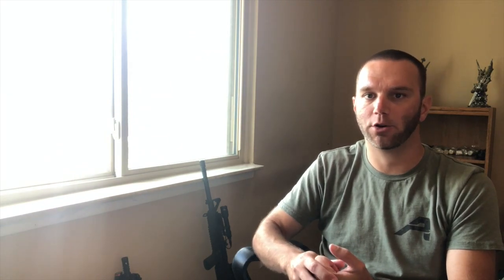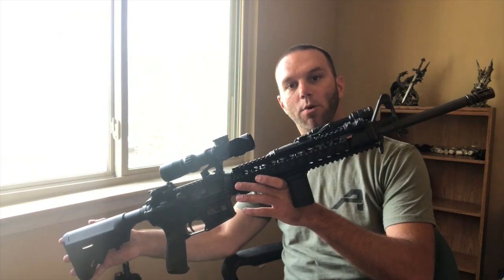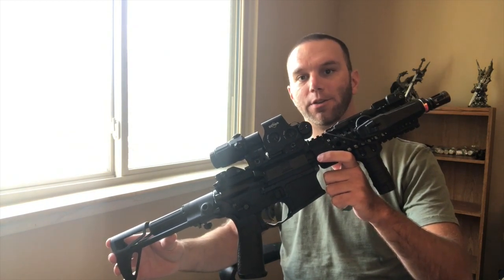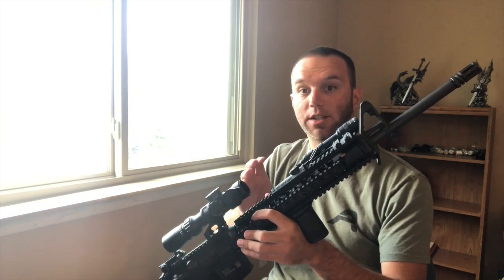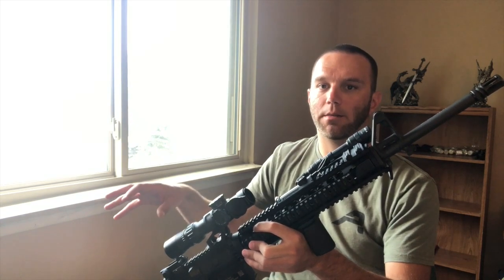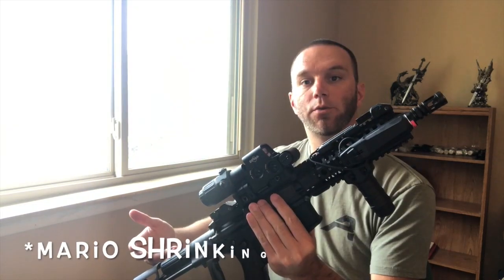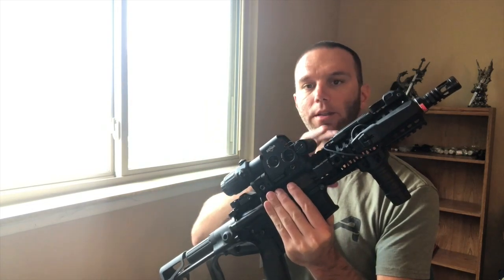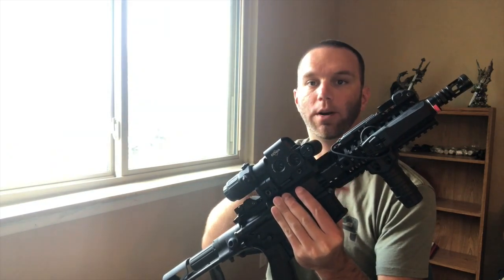Accurizing The X95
Is the IWI X95 Tavor an accurate rifle? What can be done with it to improve its accuracy? Can the X95 have its barrel free floated?

GAT Daily reveals these mysteries and more we (I) talk one of the worlds most successful bullpup service carbines.